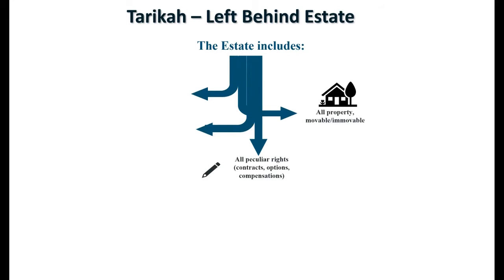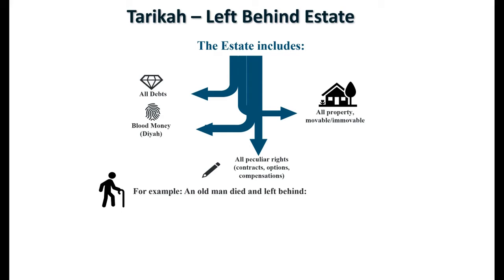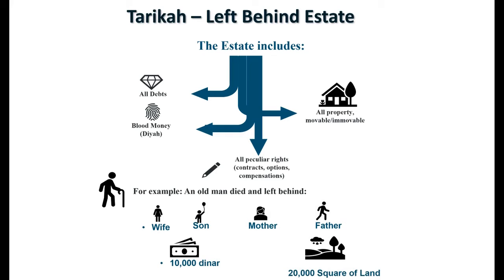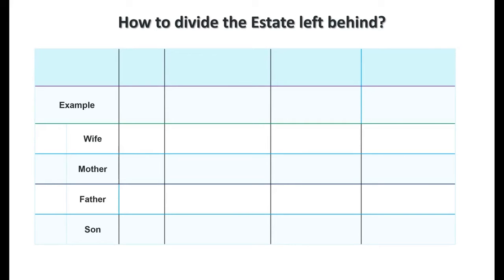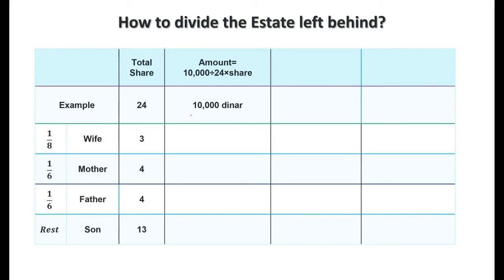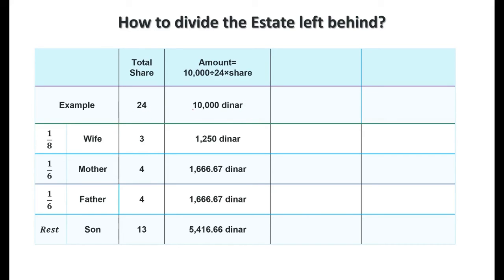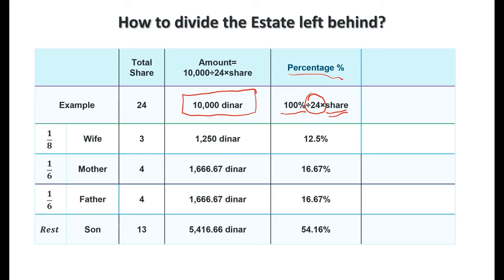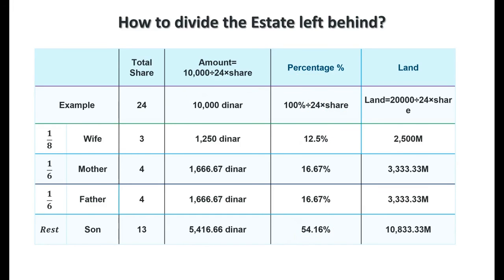Inheritance Made Easy: Lesson 16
Tarikah can be defined as a gross estate of the deceased person prior to the deduction of rights and claims attached to it.

Learn Islamic inheritance easily with practical exercises and diagrams